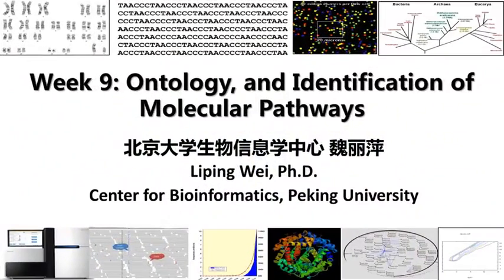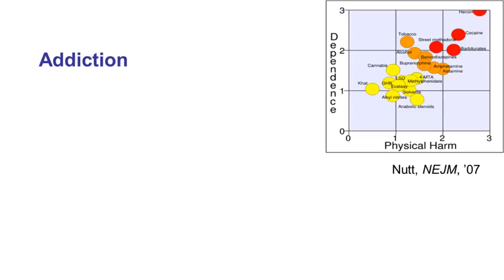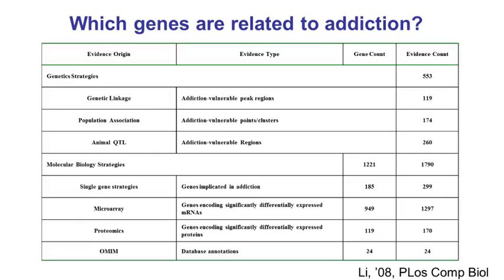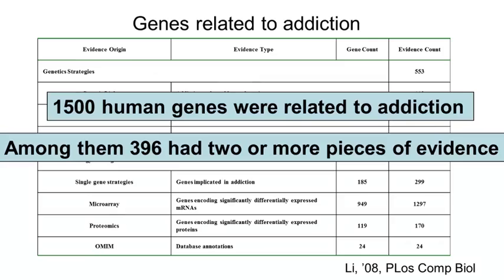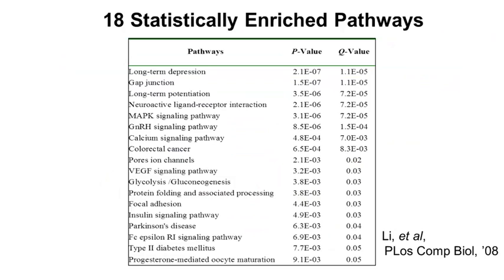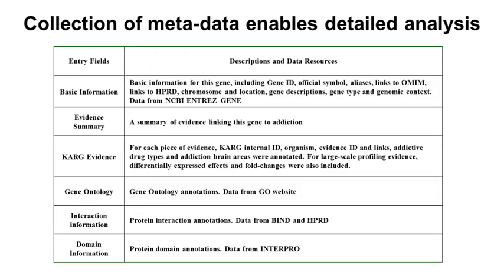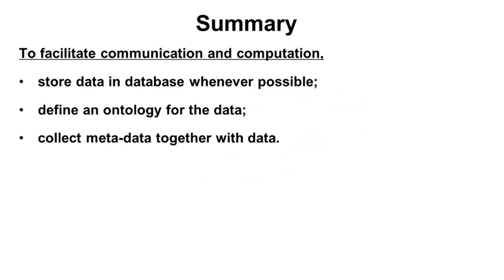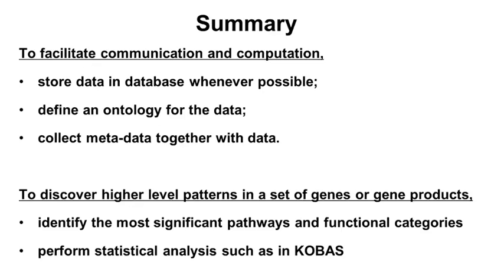Tin Sinh Học - Ứng dụng con đường chuyển hóa phân tử (part 9-5)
An Application  Common Molecular Pathways Underlying Addiction